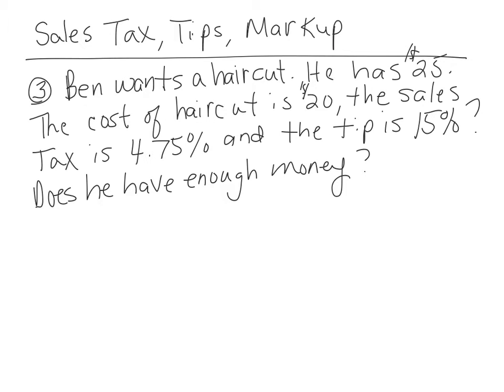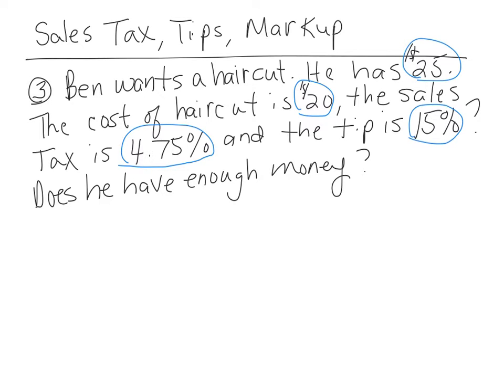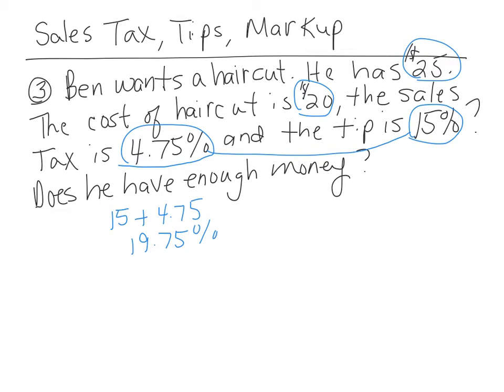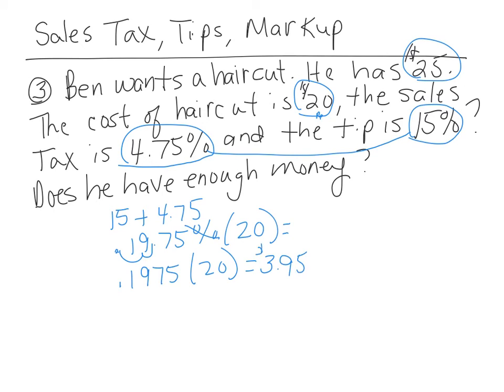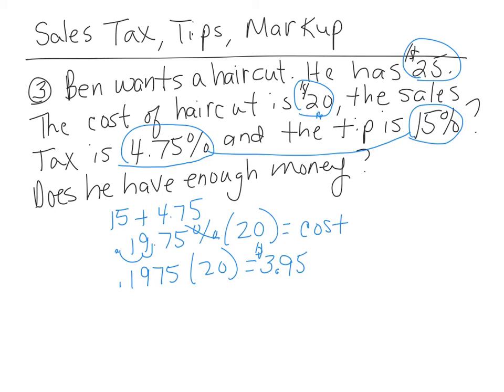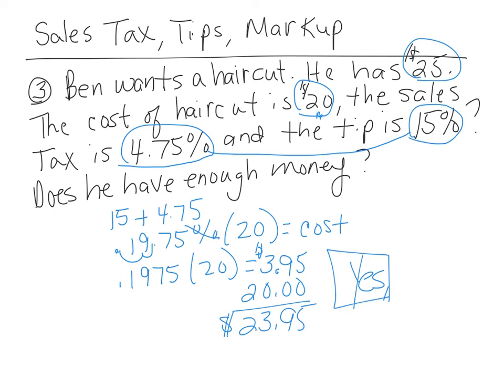2.6 ex 3